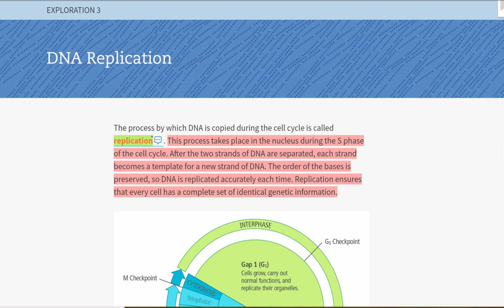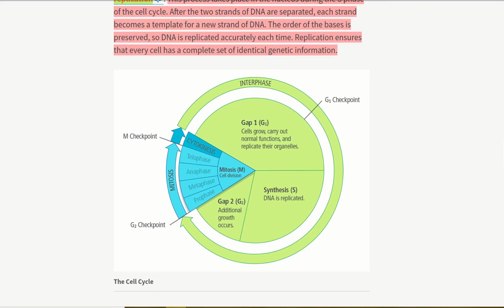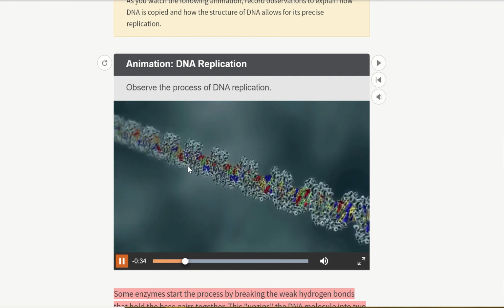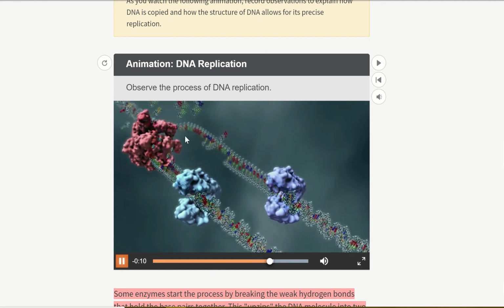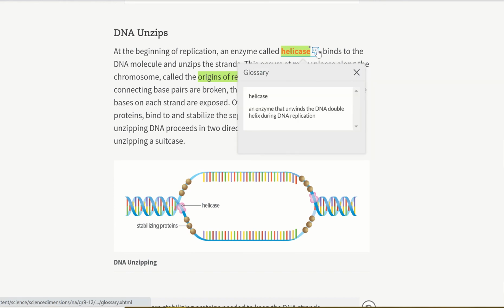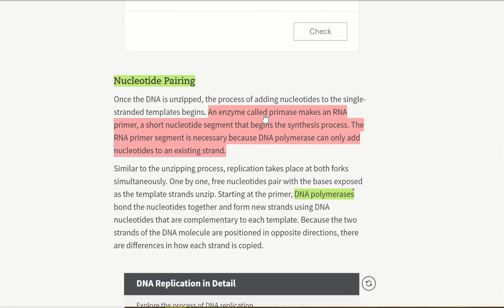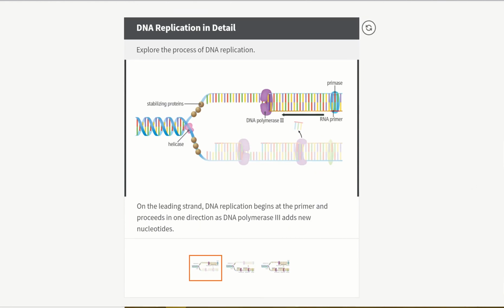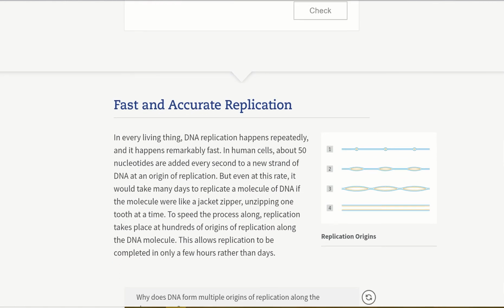Unti 6 1 3 Class Notes